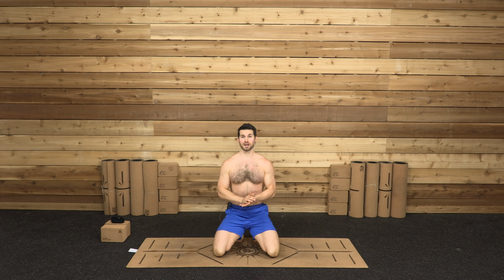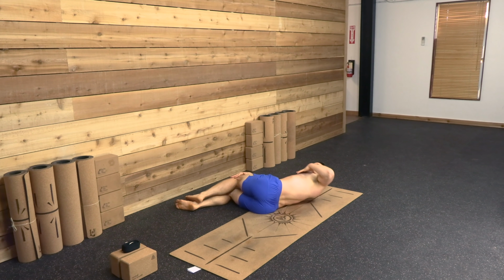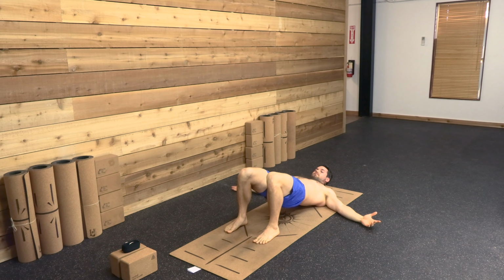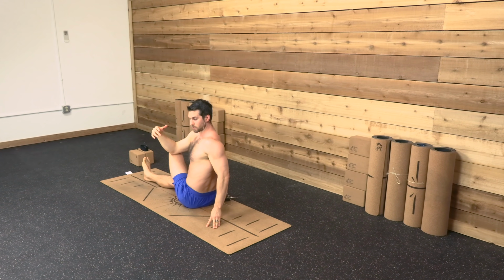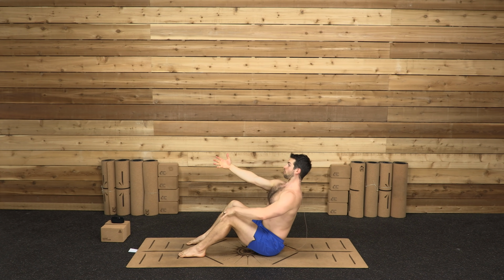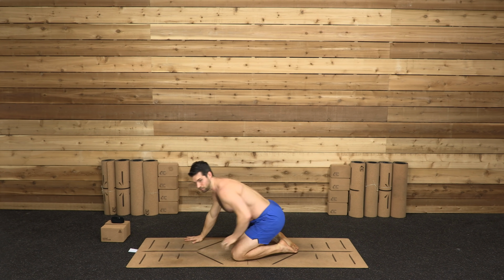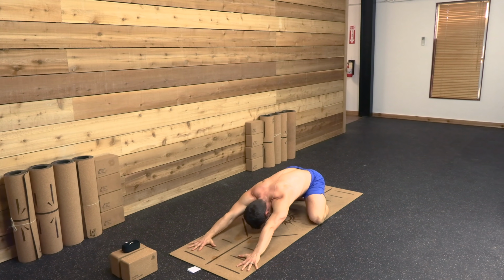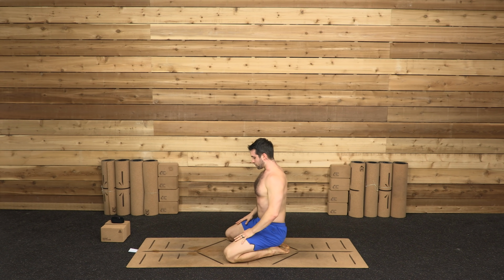15 Minute Workout | Abs & Core Exercises to Build Strength & Prevent Back Pain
- This is a 15-minute yoga for beginner’s routine to strengthen your abs, core, spine, and hips. These are essential exercises for a healthy spine, no matter your fitness goals! Increase core strength, improve spinal strength and mobility, and feel great. You’ll notice an immediate improvement in your posture, a decrease in back pain or joint discomfort, and greater awareness of your core musculature. This is perfect as a daily strength routine, or as a warm-up for any other workout. Enjoy!

📣 Join our FREE 7-Day, Beginners Yoga Challenge - No Flexibility Required!

👉 WELCOME to your yoga for men channel by Man Flow Yoga.  Man Flow Yoga was made for guys who are new to yoga, who aren’t flexible and want a more effective workout.

Our workouts are non-spiritual and designed to help men at all levels build mobility, flexibility, and strength.

▶︎ $40 off our Man Flow Yoga Cork Yoga Mat & Block Bundle | Use code "MFYGEAR"